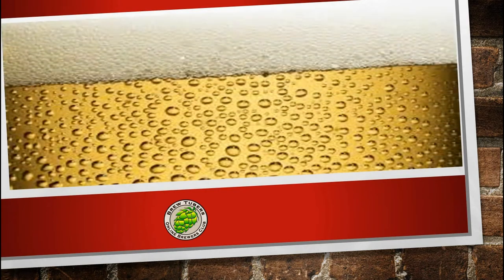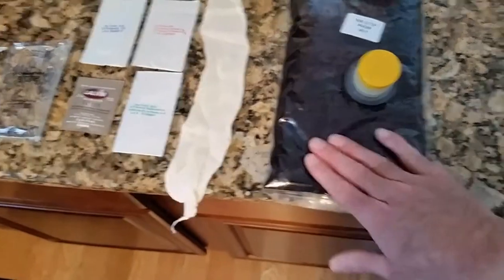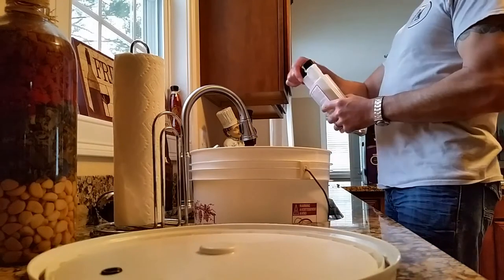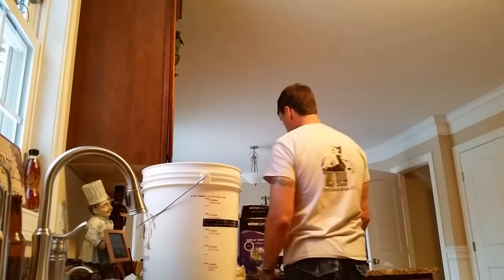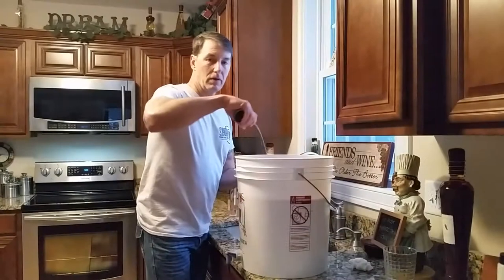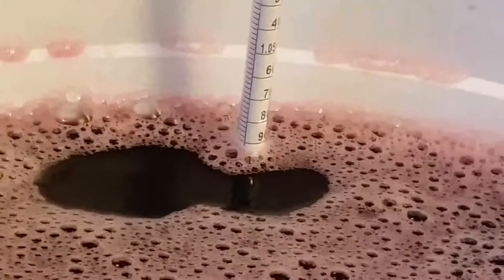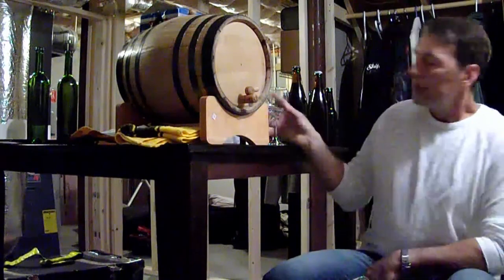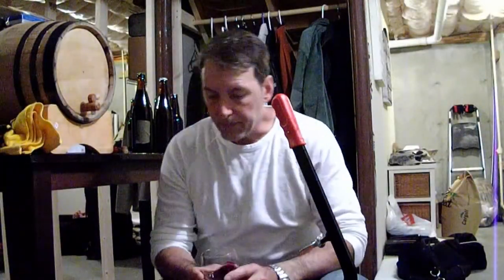Wine Making 101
Making Wine at home easier than you think!